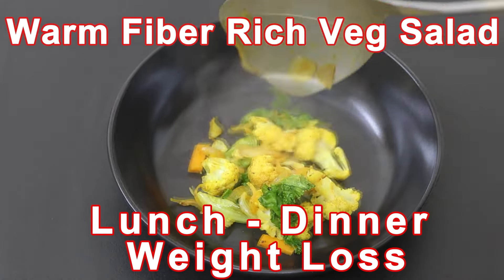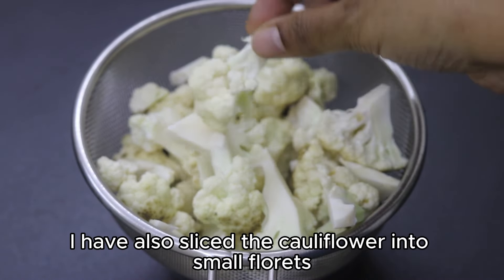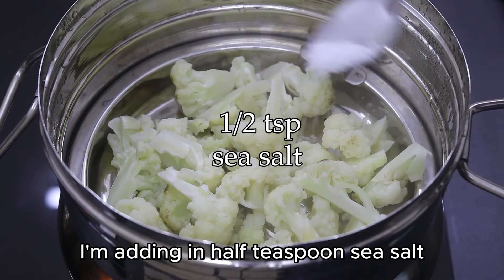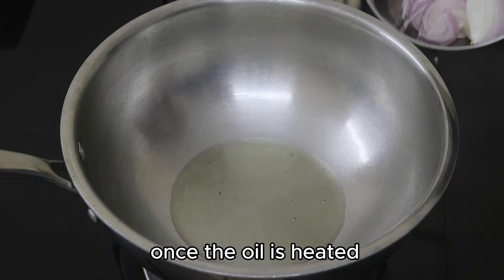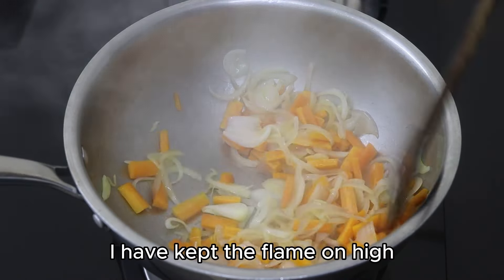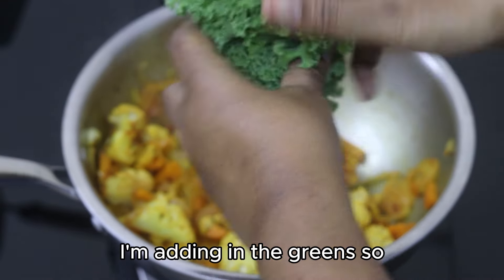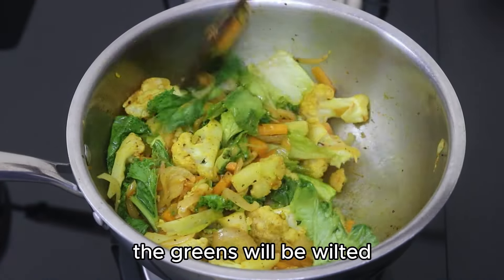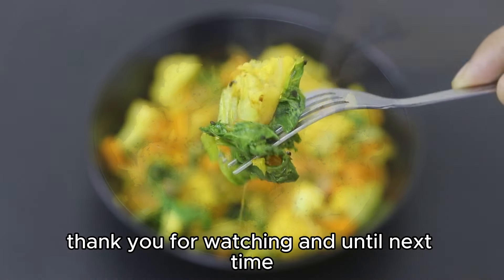Weight Loss Salad For Dinner - Healthy Vegetable Salad - Steamed Salad Recipe | Skinny Recipes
steamed healthy weight loss salad recipe for dinner/lunch. This healthy warm fibre rich vegetable salad can be enjoyed as a fibre rich meal for dinner in your weight loss diet. cauliflower salad for dinner is an easy salad recipe to enjoy during the winter/monsoons
Ingredients:
1 head cauliflower
1/2 tsp sea salt
a handful of kale
2 types of lettuce leaves, 2 carrots, 1 onion
1 tsp sesame oil
1/2 tsp sea salt
1/3 tsp turmeric powder
1/2 tsp kashmiri chilli powder
1/2 to 1 tsp black pepper powder
NOTE: Kashmiri chilli has less heat than ordinary chilli powder. However, if you do not like the spice you can totally omit kashmiri chilli powder.
Things I Love To Use:
Steel Wok/Kadai

XoXo
Nisa